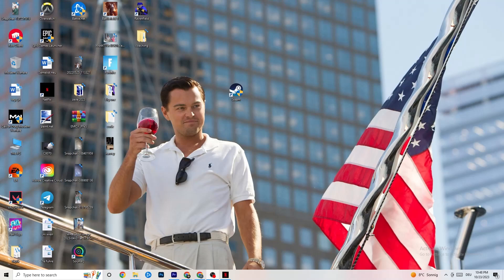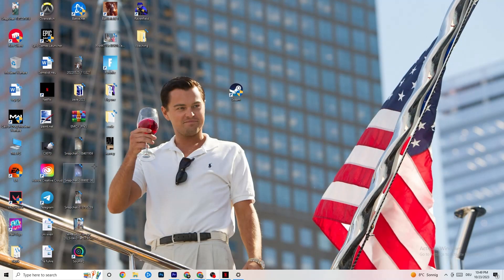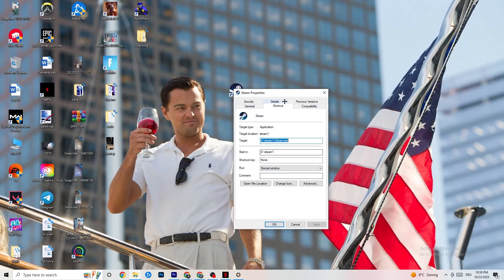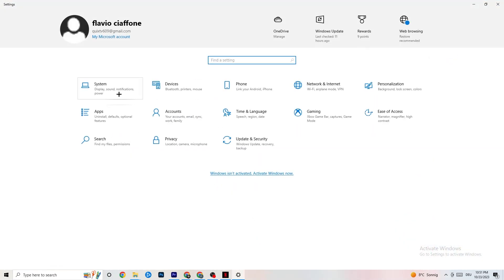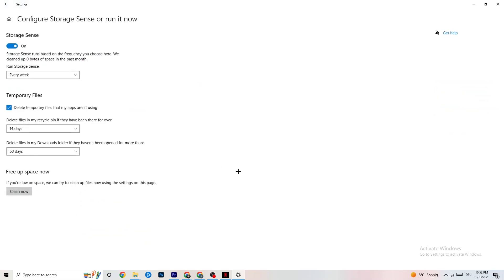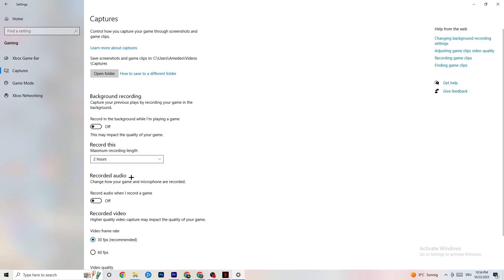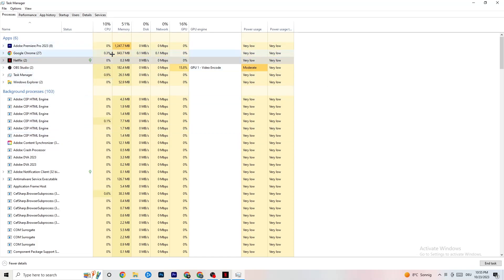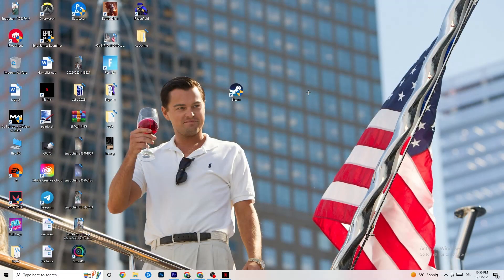How to Fix Deceit not Launching (100%Fix)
How to fix Deceit not launching on pc,
How to fix Deceit not opening on pc,
Deceit pc not launching,
Deceit pc not opening,
Deceit not opening on pc,
Deceit not launching on pc,
How to fix Deceit not launching on laptop,
Deceit not loading pc,
Deceit wont launch pc,
Deceit wont open,
Deceit wont open pc,
Deceit not launching,
Deceit not launching pc,
Deceit won’t launch,
Deceit wont launch,
How To Fix Deceit won’t launch,